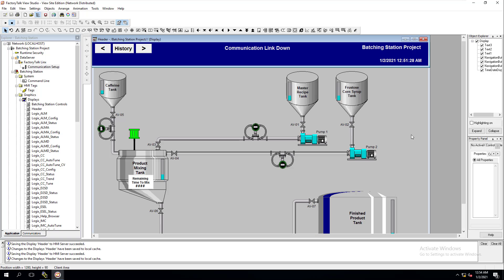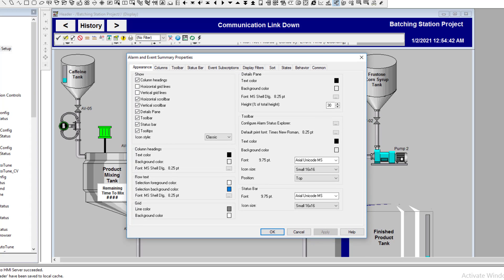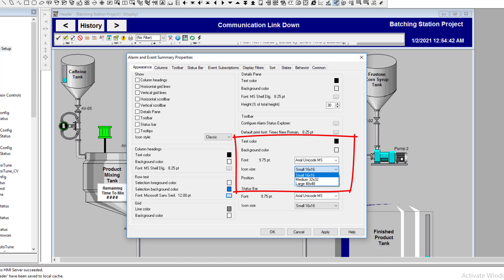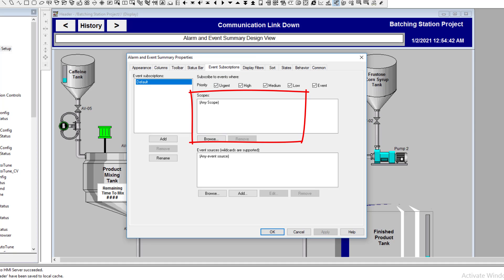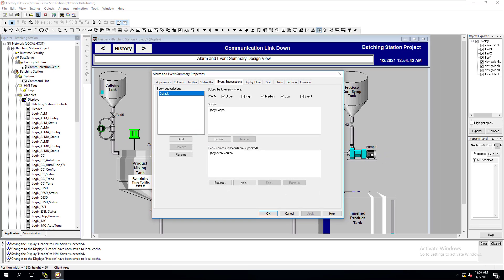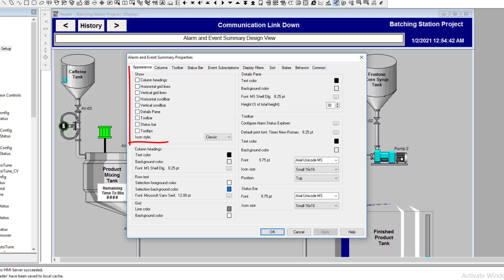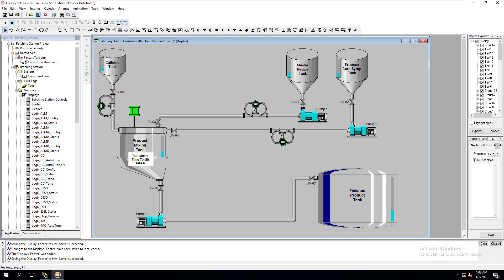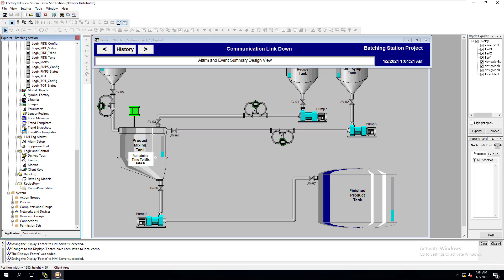FactoryTalk View Studio Site Edition | Alarm & Events Summary In An HMI Header | Batching PLC Day-14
FactoryTalk View Studio Alarm & Events Setup In Under 10 Minutes. For use in our HMI header as a one-alarm display through the use of subscriptions.

Generally, FTView alarms & events summary pages are for a complete section or page. However, there are cases where you would use this in an HMI header to get a first out fault to show up on a global area in the HMI application.

This helps the operators & maintenance techs know what fault they can look for or the best information to move forward with

This is video 14 or this batching station plc training project that we are doing. It is up t us to learn, implement, & succeed so this is why we try to teach plc & HMI controls.

Video Content:
0:00 - Quick Intro
0:30 - Adding the Alarm & Event Summary to the header
0:40 - Configuring the FTview Alarm & Events Appearance settings
2:00 - Configuring the FTview Alarm & Events Column settings
2:44 - Configuring the FTview Alarm & Events Toolbar settings
2:58 - Configuring the FTview Alarm & Events subscriptions
4:20 - Overview of the FTview Alarm & Events appearance & Why
7:30 - Testing the FTView Studio Alarm & Events Summary that we added
8:20 - Designing an FTview Studio HMI Footer
10:10 - Recommended Video For You